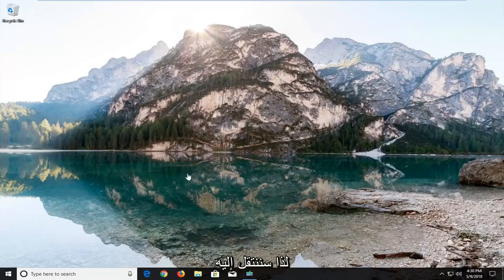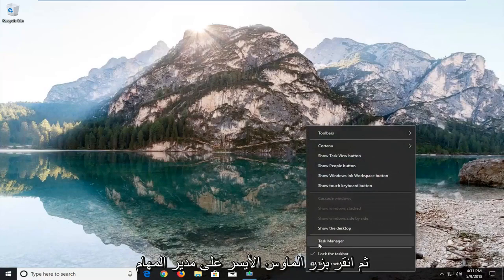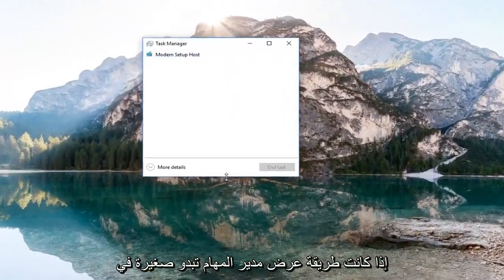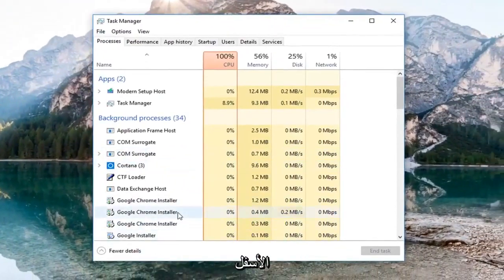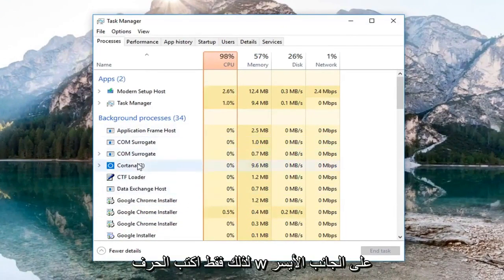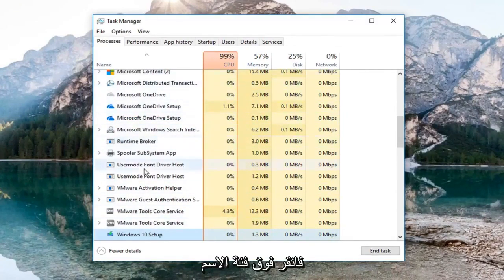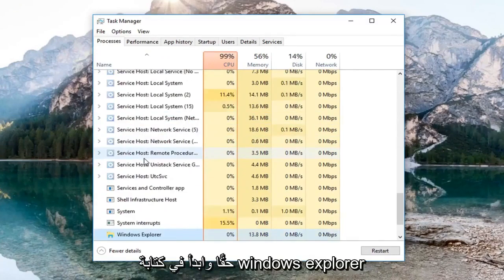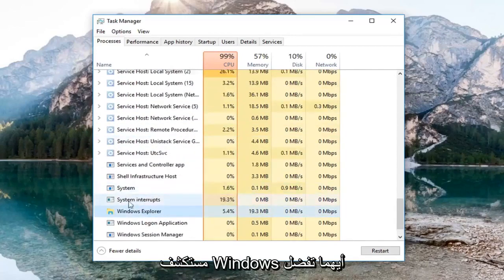حل مشكلة شريط المهام لا يختفي في وضع ملء الشاشة في الفيديوهات على الويندوز Windows 11/10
شريط المهام لا يختبئ في وضع ملء الشاشة في نظام التشغيل Windows 11.

يمكن أن يكون الإخفاء التلقائي لشريط المهام طريقة رائعة لإضافة مساحة إضافية صغيرة إلى سطح المكتب. ولكن في بعض الأحيان ، يمكنها بعناد أن ترفض الاختباء عندما يُفترض أن تفعل ذلك. فيما يلي بعض النصائح التي قد تؤدي إلى إخفاء شريط المهام هذا مرة أخرى.

يعد استخدام وضع ملء الشاشة في Windows 11 أمرًا بسيطًا. أنت لا تريد أي مشتتات وتريد التركيز على الشيء الذي أمامك. عادةً ما يختار الأشخاص وضع ملء الشاشة أثناء ممارسة الألعاب أو مشاهدة مقاطع الفيديو. يمكنك القيام بكل من الأنشطة داخل متصفحك المفضل مثل Chrome ، أو بعض مشغلات الفيديو مثل VLC على جهاز الكمبيوتر الخاص بك.

المشكلات التي تم تناولها في هذا البرنامج التعليمي:
شريط المهام لا يختبئ في وضع ملء الشاشة
شريط المهام لا يختبئ عند ملء الشاشة 11
شريط المهام لا يختبئ في وضع ملء الشاشة يوتيوب
شريط المهام لا يخفي يوتيوب
شريط المهام لا يختبئ عند ممارسة الألعاب
شريط المهام لا يختبئ في ألعاب ملء الشاشة
شريط المهام لا يختبئ أثناء مقاطع الفيديو
شريط المهام لا يخفي الكروم
شريط المهام لا يختبئ أثناء ملء الشاشة